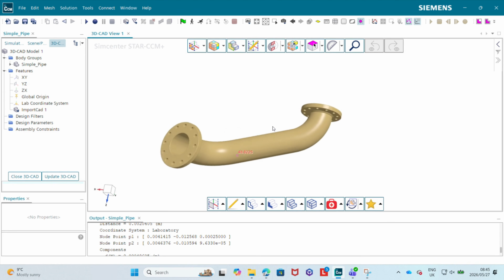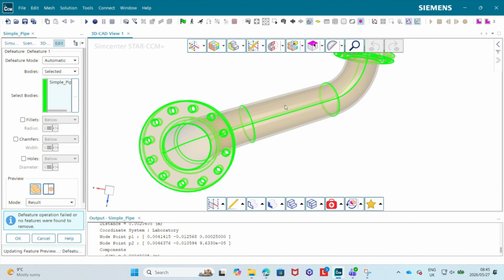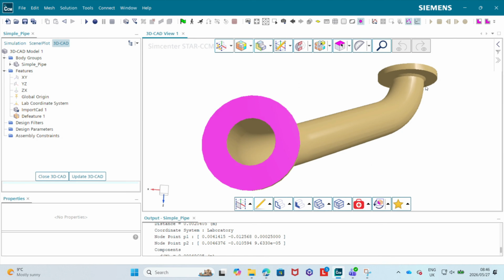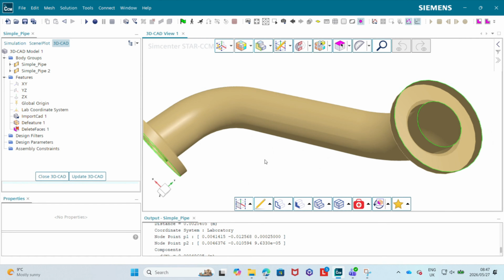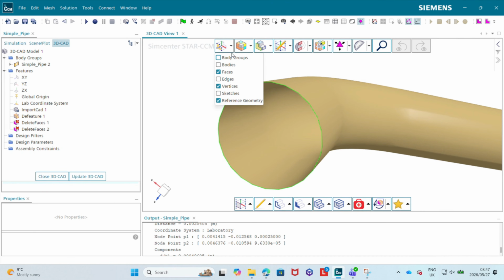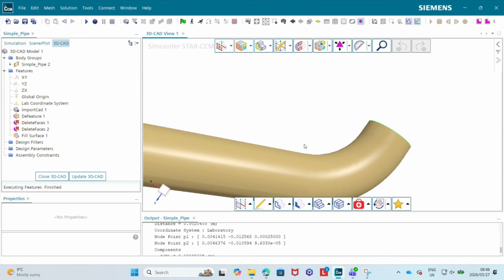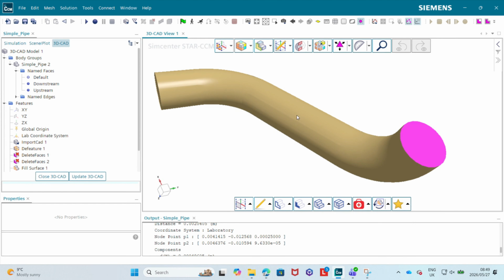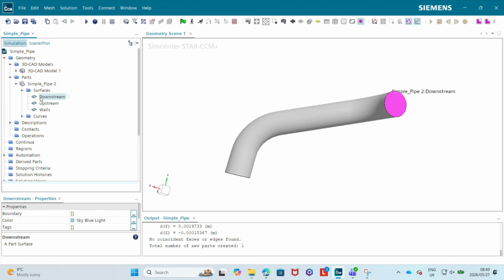Extracting an Internal Wetted Volume of a Simple Pipe by deleting External Faces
This video forms Part 2 of a tutorial series which shows you how to extract CFD-ready internal wetted volumes from a 3D-CAD. In this case, the negative fluid volume of the pipe has been extracted by simplifying the pipe-geometry, deleting external faces and filling up the inlets and outlets of the pipe.

00:00 26 Introduction
00:26 Defeaturing Fillets and Holes
01:47 Deleting External CAD Surfaces
02:51 Filling Inlet and Outlet Surfaces
03:50 Renaming CAD Faces
04:34 Creating a New Geometry Part and Geometry Scene